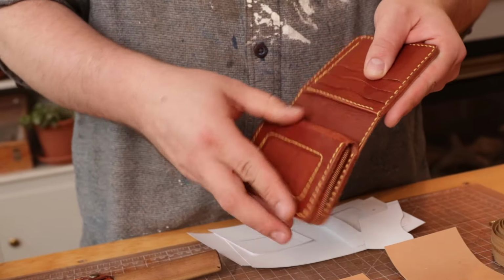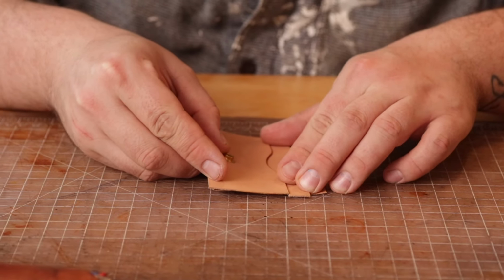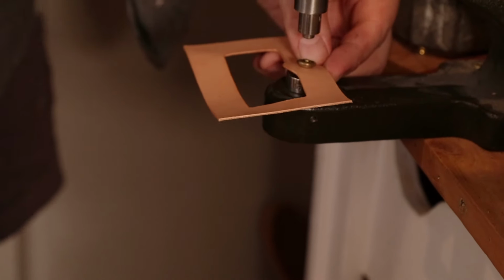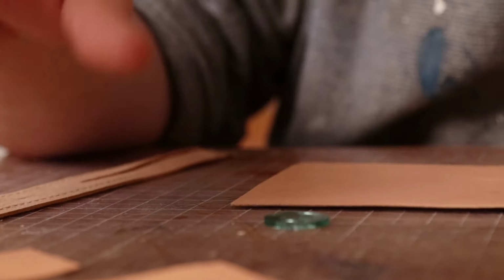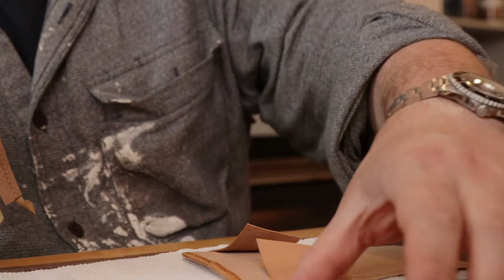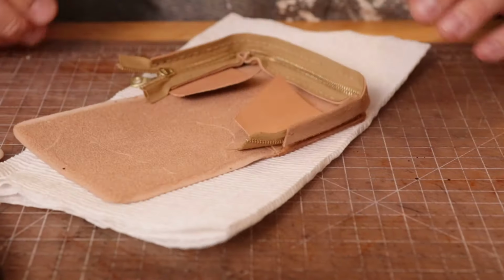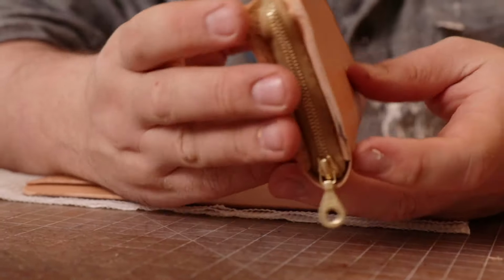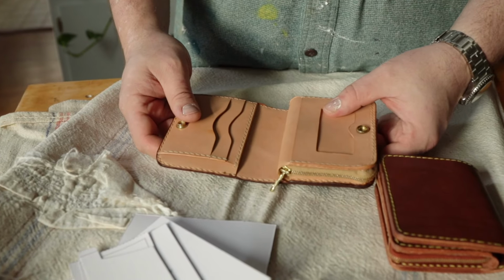I Could BARELY Make This Zip Wallet...Can You?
Kayleena designed this absolutely beautiful version of an early 2000's Hurley wallet, full leather, and I take a stab at making it for the first time on camera. We wanted to show you that things don't go right the first time every time (or really, ever, in leather craft!) So my first try isn't as pretty as hers, but we take you through the full, long tutorial to make a beautiful full zip wallet with lots of storage. Happy Crafting!